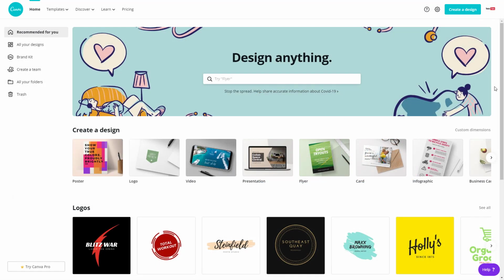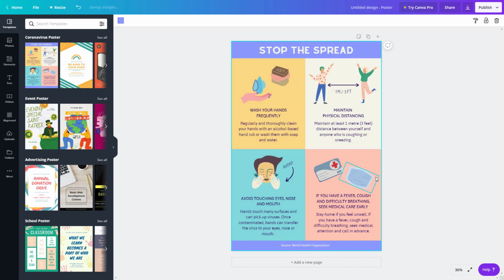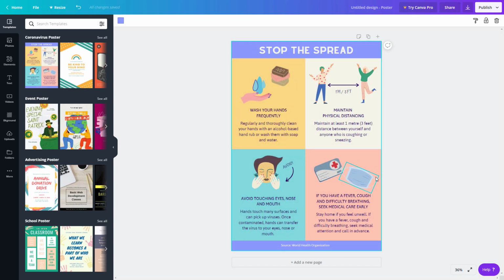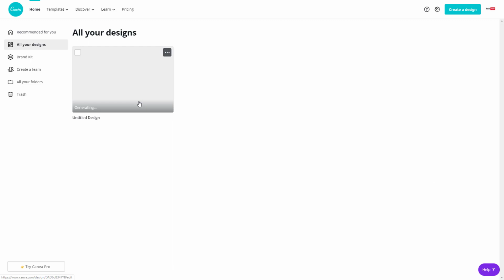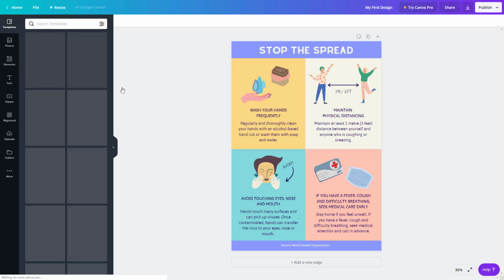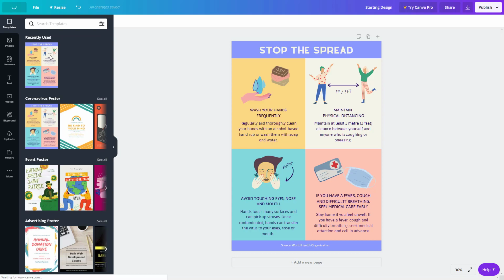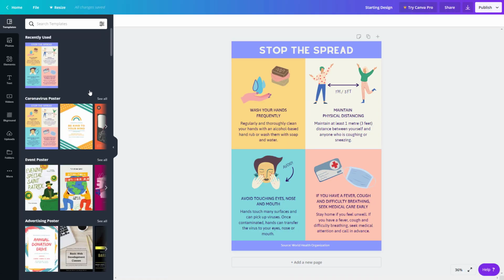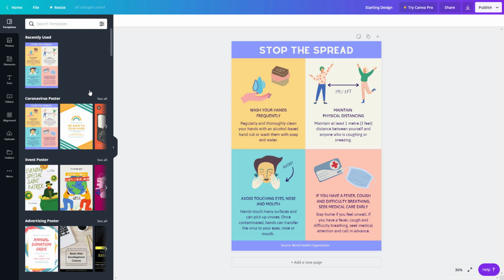Canva Tutorial - Lesson 2 - Saving and Accessing Design Files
In this tutorial, we will be discussing about Saving and Accessing Design Files in Canva

Learn the basics of using Canva including how to design, use templates and work with different layouts.

This lesson has been made using a Free version of Web based Canva Application.